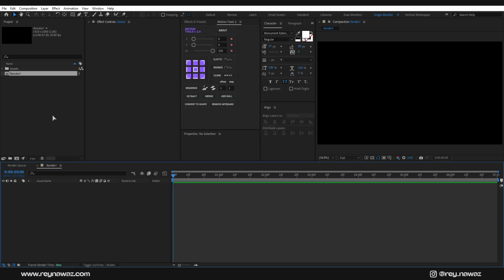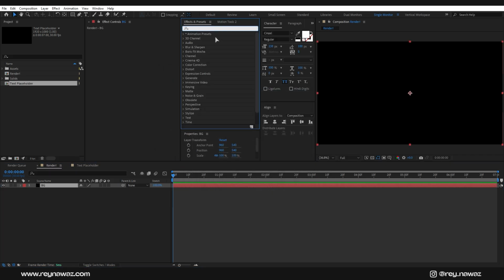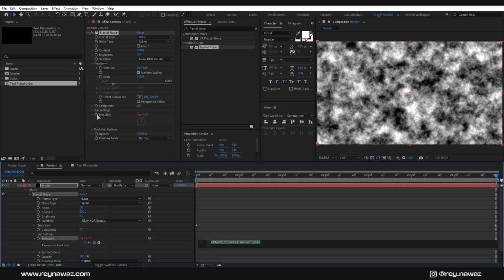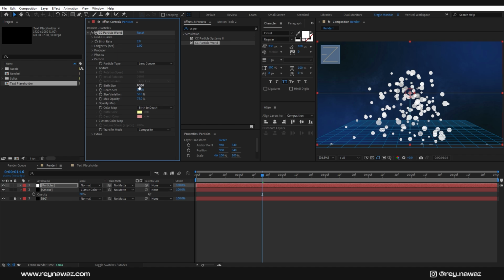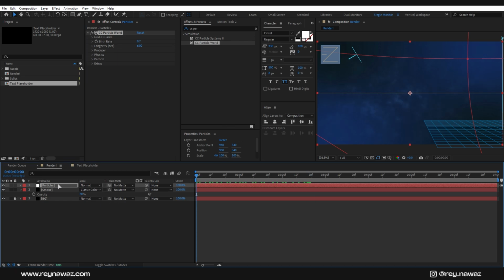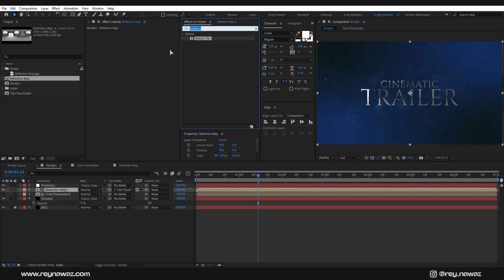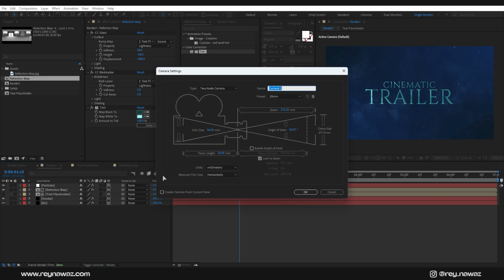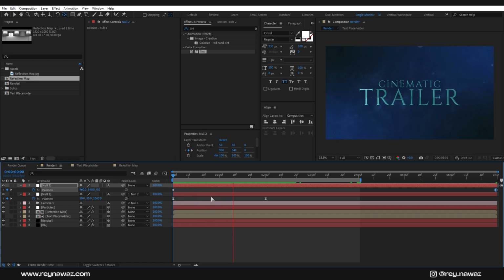After Effects Tutorial - Cinematic Trailer Animation in After Effects | No Plugin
Hey, everyone in this after effects tutorial we will create a Cinematic Trailer Animation in After Effects without using any third party plugins. we will also cover topics like movie trailer in after effects, cinematic text animation after effects, trailer title animation after effects, movie title animation after effects, movie intro animation after effects, text animation motion graphics after effects and more, so make sure to watch this video till the end.